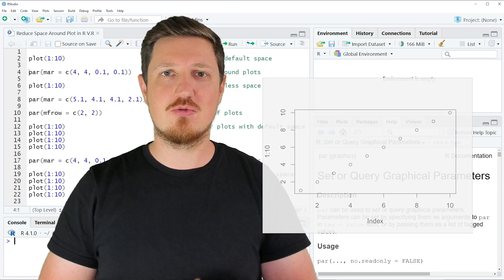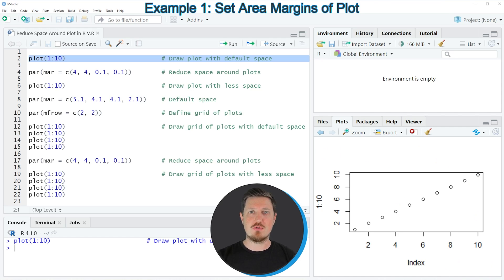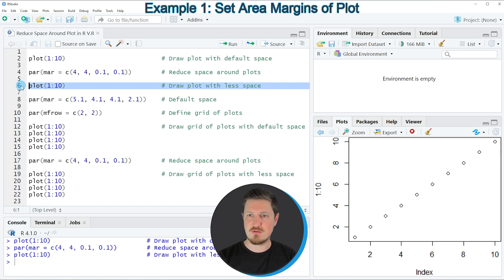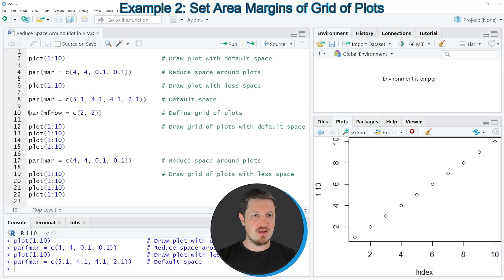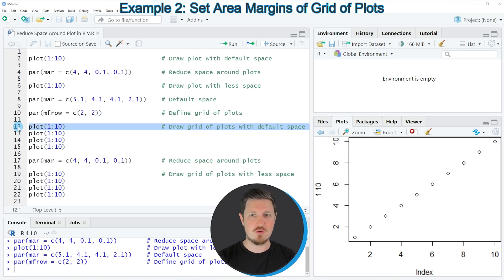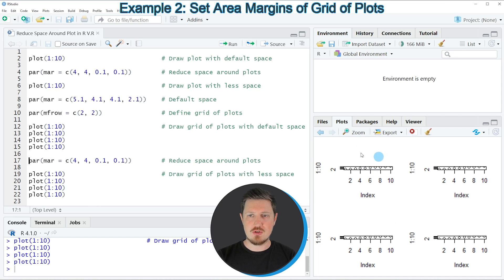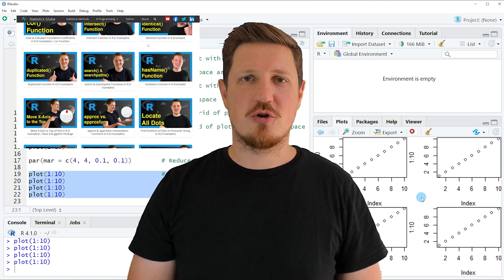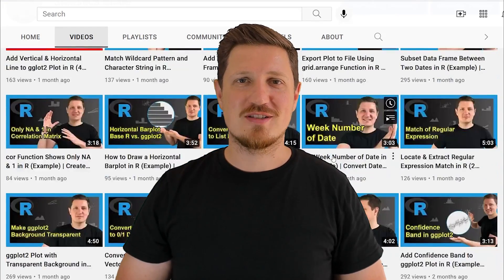Reduce Space Around Plot in R (Example) | Area Margins of a Grid Layout | par, mar, mfrow, plot & c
How to set the area margins of graphics in the R programming language. More details
R code of this video:

plot(1:10)                          # Draw plot with default space

par(mar = c(4, 4, 0.1, 0.1))        # Reduce space around plots

plot(1:10)                          # Draw plot with less space

par(mar = c(5.1, 4.1, 4.1, 2.1))    # Default space

par(mfrow = c(2, 2))                # Define grid of plots

plot(1:10)                          # Draw grid of plots with default space
plot(1:10)
plot(1:10)
plot(1:10)

plot(1:10)                          # Draw grid of plots with less space
plot(1:10)
plot(1:10)
plot(1:10)